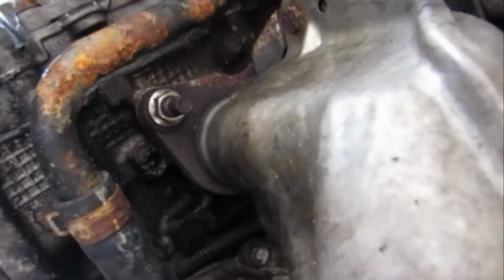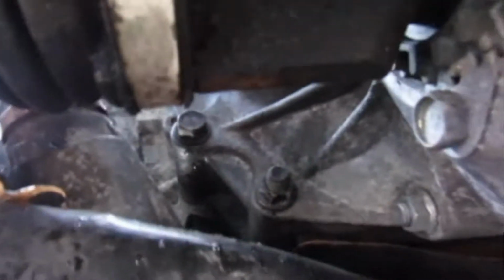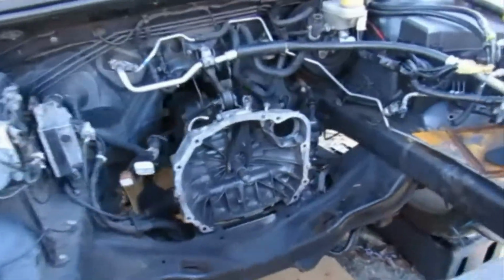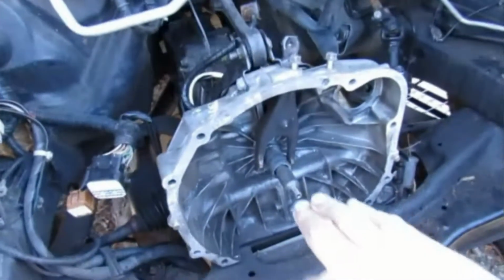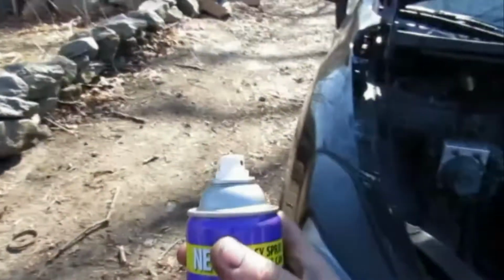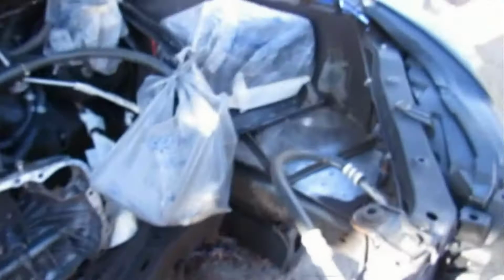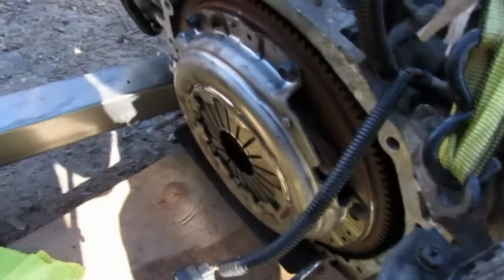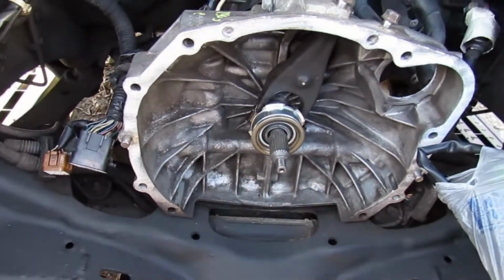Subaru Impreza engine swap. 2013 fb20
Doing an engine swap is actually a lot easier than one would think. Instead of dumping a grand into an engine with 180k miles, I decided to buy one in excellent running condition with half the miles and doing all the propper maintenance around the newer engine and paint the engine bay as well which is going to look soooo much better